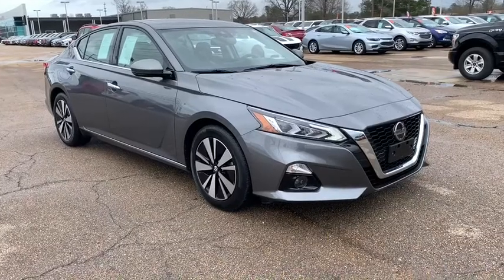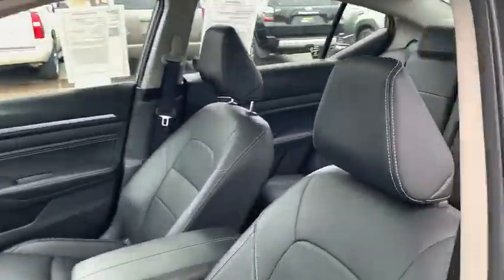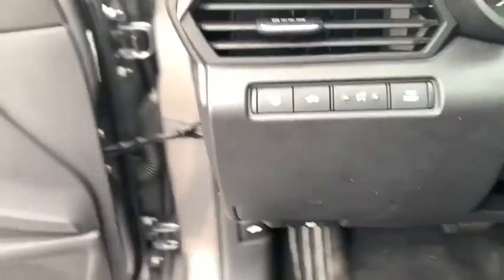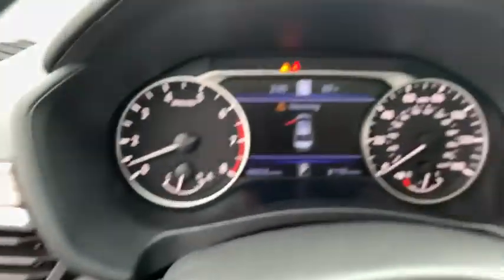2019 Nissan Altima Columbus, Starkville, West Point, Caledonia, MS, Northport, AL P6268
Gun Metallic  2019 Nissan Altima available in Columbus, Mississippi at Bill Russell Ford Lincoln. Servicing the Starkville, West Point, Caledonia, MS, Northport, AL area.
2019 Nissan Altima 2.5 SL - Stock#: P6268 - VIN#: 1N4BL4EV5KC110934

Bill Russell Ford Lincoln
2120 Hwy 45 North

 Summary Welcome to Bill Russell Ford Lincoln. Our team strives to make your next vehicle purchase hassle free. Vehicle Details This Nissan Altima is a great vehicle for families. This 2019 Nissan Altima comes standard with numerous top of the line safety features. Our dealership performed a safety and mechanical inspection of this model upon arrival. The eye catching style of this vehicle will turn heads. Taller drivers and passengers will love the extra leg room included in this spacious cabin. Equipment Just the right size to accommodate all your needs. It has room for passengers and plenty of trunk space. Anti-lock brakes are standard on this 2019 Nissan Altima . The high efficiency automatic transmission shifts smoothly and allows you to relax while driving. Engulf yourself with the crystal clear sound of a BOSE sound system in the vehicle. Protect this unit from unwanted accidents with a cutting edge backup camera system. This Nissan Altima features cruise control for long trips. The vehicle has a 2.5 liter 4 Cylinder Engine high output engine. This mid-size car is front wheel drive. Enjoy the tried and true gasoline engine in this Nissan Altima. It projects refinement with a racy metallic gray exterior. Bluetooth technology is built into this unit, keeping your hands on the steering wheel and your focus on the road. The Altima features a HomeLink System. Help alleviate lower back pain with the driver seat lumbar support in this 2019 Nissan Altima . The installed navigation system will keep you on the right path. Enjoy your music even more with the premium sound system in the vehicle. The satellite radio system in this unit gives you access to hundreds of nation-wide radio stations with a clear digital signal. This vehicle has an adjustable telescoping wheel that allows you to achieve a perfect fit for your driving comfort. with XM/Sirus Satellite Radio you are no longer restricted by poor quality local radio stations while driving it. Anywhere on the planet, you will have hundreds of digital stations to choose from. Packages Equipment listed is based on original vehicle build. Please confirm the accuracy of the included equipment by calling the dealer prior to purchase. Additional Information You are always welcome to visit our showroom for a hassle free low pressure shopping experience.
Perimeter Alarm,RearView Monitor Back-Up Camera,110 Amp Alternator,Radio w/Seek-Scan Clock Speed Compensated Volume Control and Steering Wheel Controls,Express Open/Close Sliding And Tilting Glass 1st Row Sunroof w/Sunshade,Chrome Door Handles,Chrome Side Windows Trim and Black Front Windshield Trim,Engine Immobilizer,4-Wheel Disc Brakes w/4-Wheel ABS Front Vented Discs Brake Assist and Hill Hold Control,Trunk Rear Cargo Access,Outboard Front Lap And Shoulder Safety Belts  Rear Center 3 Point Height Adjusters and Pretensioners,Dual Stage Driver And Passenger Front Airbags,Black Grille w/Chrome Accents,Front Fog Lamps,Carpet Floor Trim and Carpet Trunk Lid/Rear Cargo Door Trim,Front Windshield  Sun Visor Strip,Tires: 215/55R17 AS,Driver Seat,Body-Colored Rear Bumper,Air Filtration,Leather Gear Shift Knob,Driver And Passenger Visor Vanity Mirrors w/Driver And Passenger Illumination Driver And Passenger Auxiliary Mirror,Engine Oil Cooler,Side Impact Beams,Distance Pacing w/Traffic Stop-Go,Front And Rear Map Lights,HVAC  Underseat Ducts and Console Ducts,Gas-Pressurized Shock Absorbers,Radio: AM/FM/HD w/Bose Premium Sound System  9 speakers NissanConnect w/navigation and services Nissan door to door connected navigation w/3D building graphics satellite imagery online POI search online premium traffic information SiriusXM Traffic SiriusXM Travel Link (weather fuel prices movie listings stock info sports and parking) NissanConnect services powered by SiriusXM: automatic collision notification emergency call and stolen vehicle locator remote services including start/stop lock/unlock flash lights sound horn customizable alerts including drive zone valet curfew speed alerts dealer service scheduling maintenance alerts Radio Data System MP3 aux-in NissanConnect featuring Apple CarPlay Android Auto 8'' color display w/multi-touch control SiriusXM satellite radio w/advanced audio features 2 front illuminated USB connection ports (1 Type-A 1 Type-C) for iPod interface and other compatible devices Bluetooth hands-free phone system streaming audio via Bluetooth Hands-free text messaging assistant Siri Eyes Free/Google Assistant voice recognition and Over-the-air (O